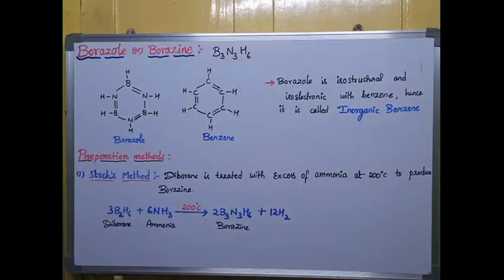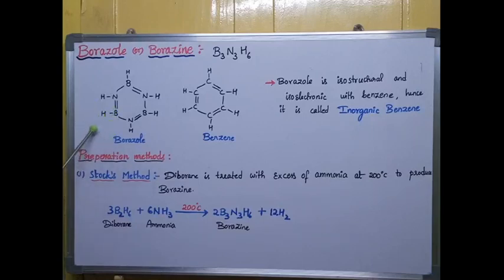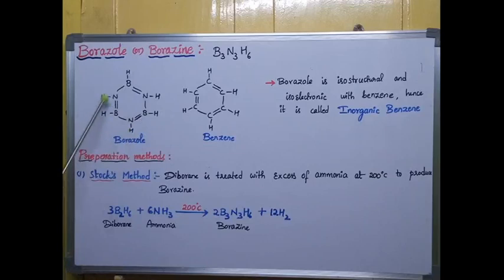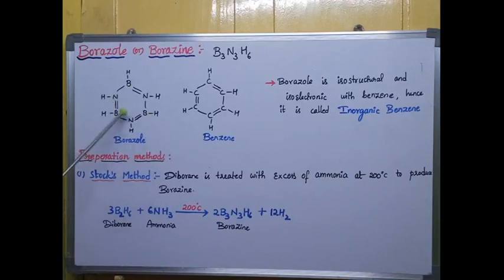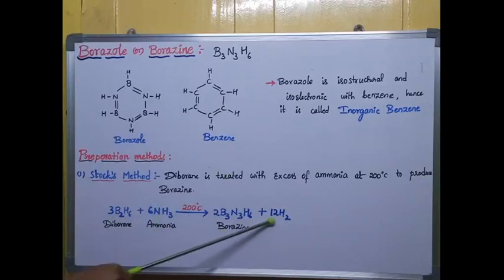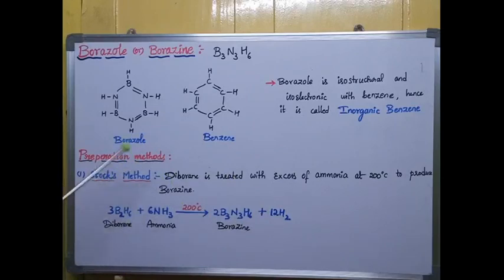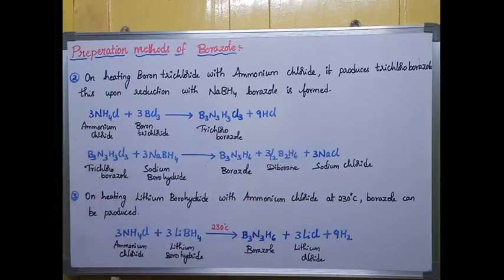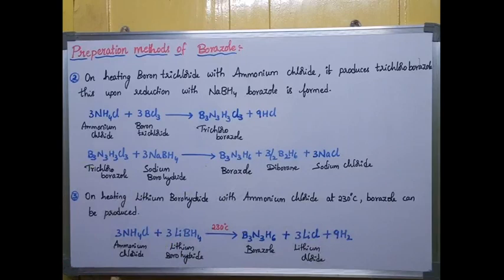Borazole or borazine:introduction and preparation methods.